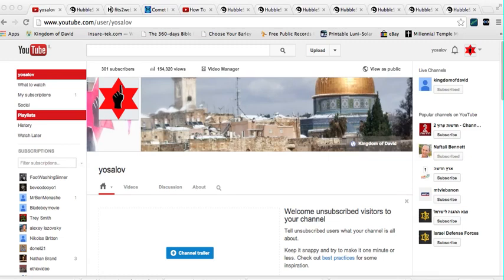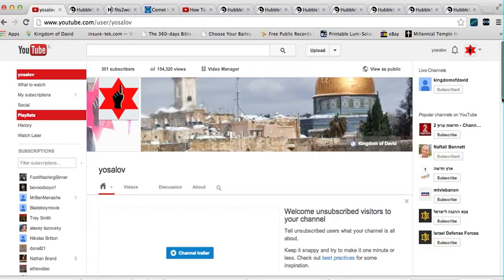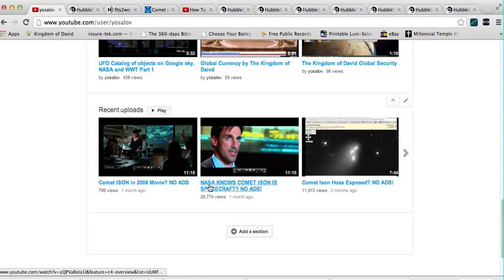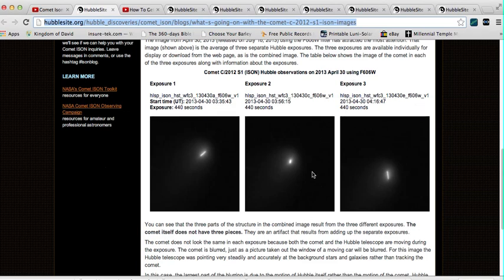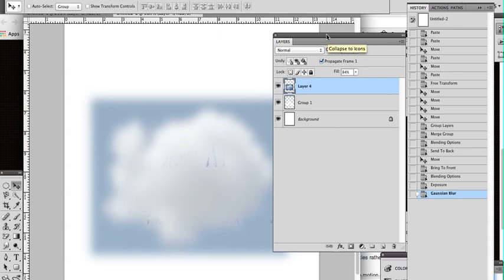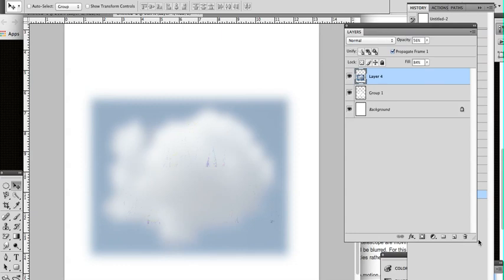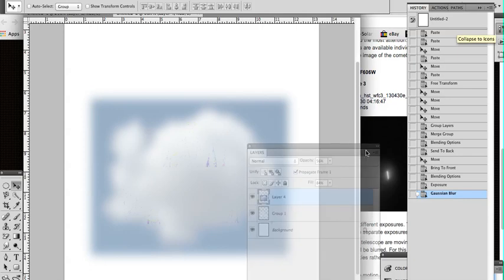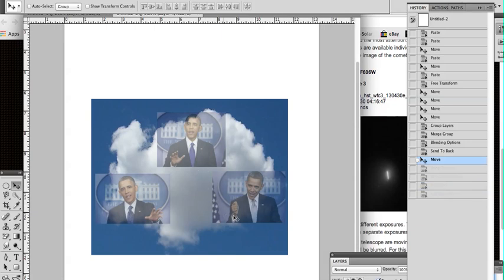Nasa Coverup on Comet ISON Exposed No ADS!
Empire Law is Suing Balenciaga for one Billion $$$
Add your name to the class action lawsuit against Balenciaga for the child abuse
Comet ison misinformation by NASA exposed.

The Kingdom of David and The Upwards Movement Presents
Global Revolution is coming from Jerusalem